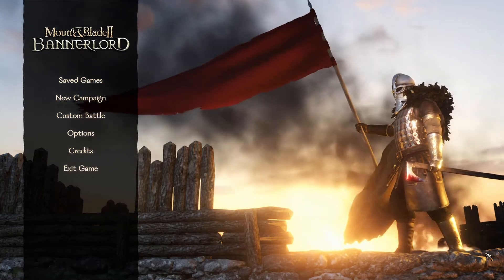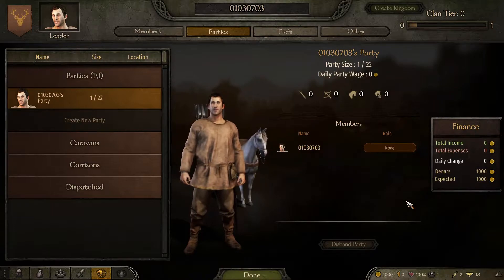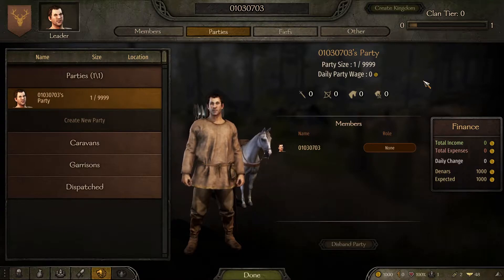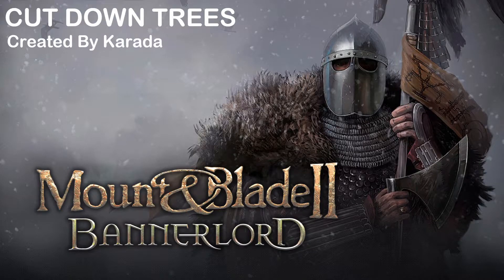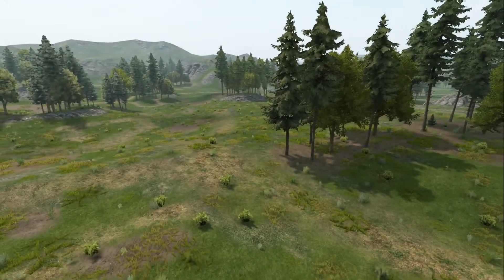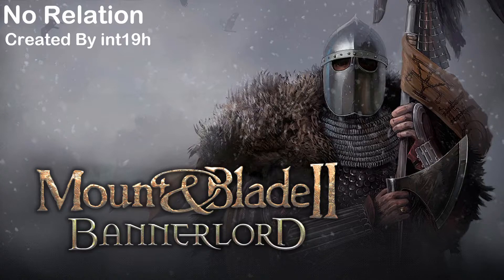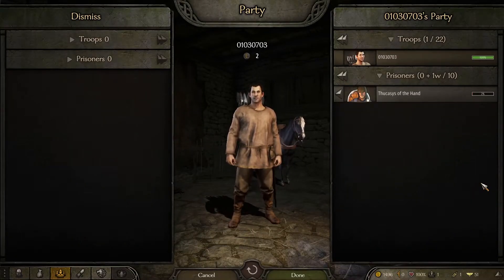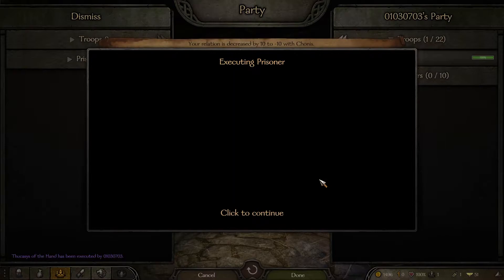This Weeks New Mods (1st March - 7th March) #1 | Mount and Blade II Bannerlord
In today's video I take a look at some of the new mods in Mount and Blade II Bannerlord that released this week (1st March - 7th March).

00:00 Intro
00:31 UnlimitedPS by ing32
02:17 Cut Down Trees by Karada
03:57 No Relation by int19h
06:01 Culture Encyclopedia by Shokuho Team
07:18 Settlement Icons by Enduriel